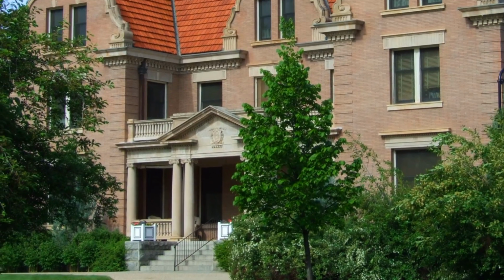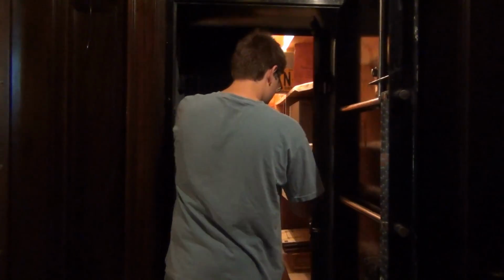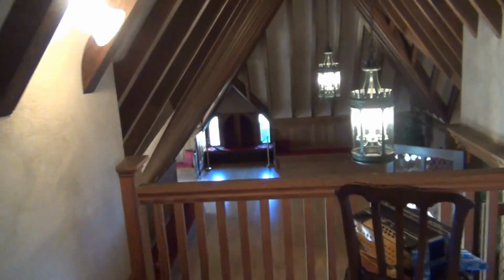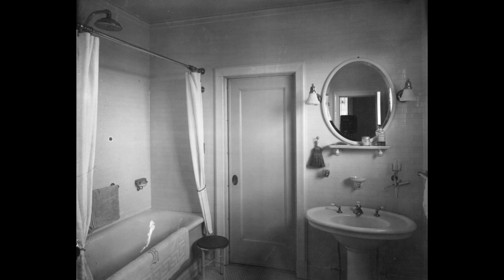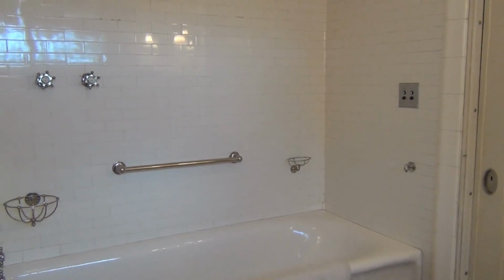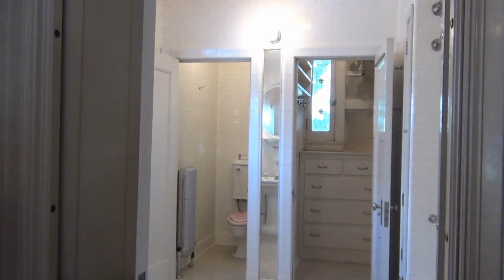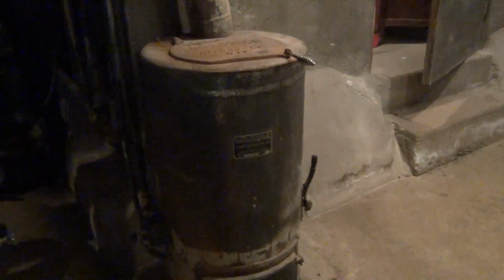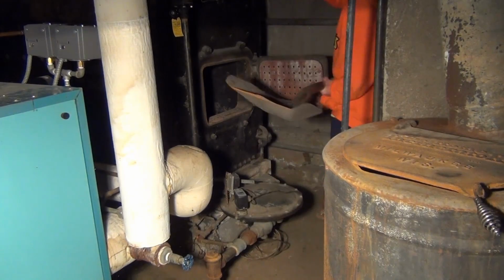TechnoPast 2015 Behind the Scenes- plus Bloopers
Video from Trail End State Historic Site's summer high school workshop, "TechnoPast" combining history and technology.

Four students spent the week researching, writing their script, filming, narrating, and editing their sections to create one video of places museum visitors often ask about but rarely get to see.

At the end of this version, they included their out takes and bloopers. Enjoy!